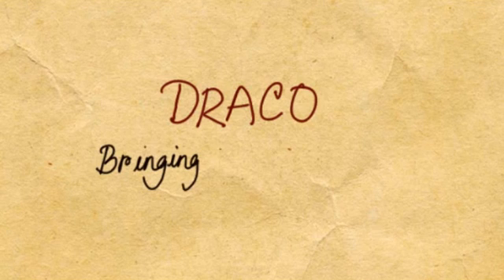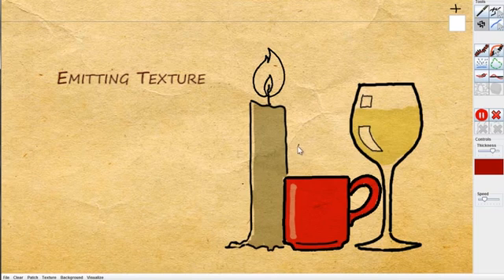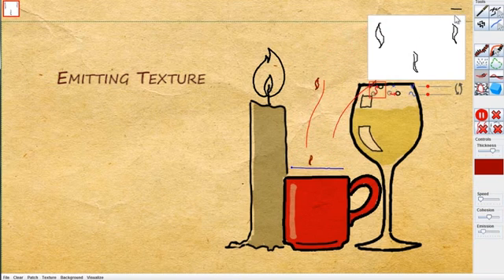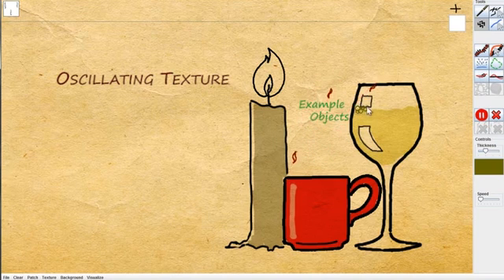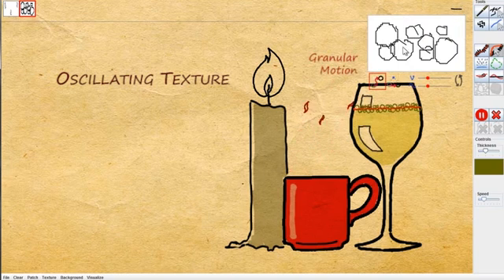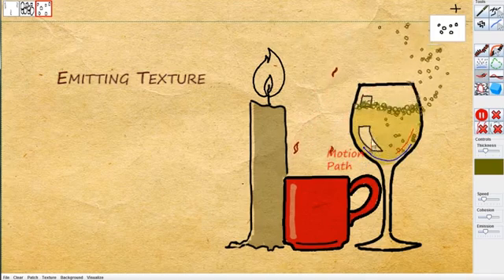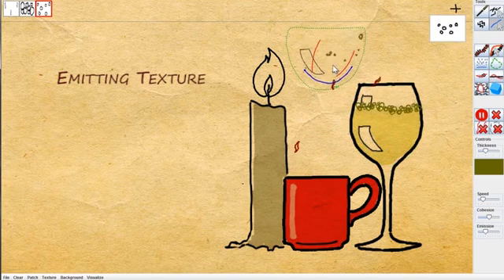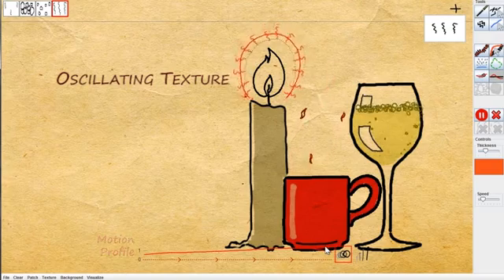Draco: Bringing Life to Illustrations with Kinetic Textures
Apply for participation in our Technology Preview Program to install the iPad app.

We present Draco, a sketch-based interface that allows artists and casual users alike to add a rich set of animation effects to their drawings, seemingly bringing illustrations to life. While previous systems have introduced sketch-based animations for individual objects, our contribution is a unified framework of motion controls that allows users to seamlessly add coordinated motions to object collections. We propose a framework built around kinetic textures, which provide continuous animation effects while preserving the unique timeless nature of still illustrations. This enables many dynamic effects difficult or not possible with previous sketch-based tools, such as a school of fish swimming, tree leaves blowing in the wind, or water rippling in a pond. We describe our implementation and illustrate the repertoire of animation effects it supports. A user study with professional animators and casual users demonstrates the variety of animations, applications and creative possibilities our tool provides.

Draco is a research project from Autodesk Research.

Rubaiat Habib, Fanny Chevalier, Tovi Grossman, Shengdong Zhao & George Fitzmaurice. (2014).
CHI 2014 Conference Proceedings:
ACM Conference on Human Factors in Computing Systems.